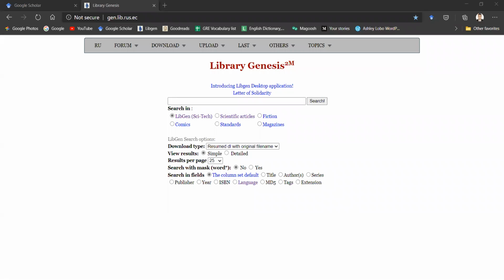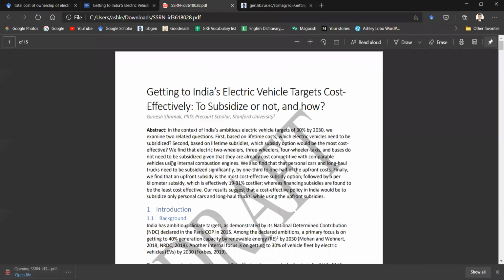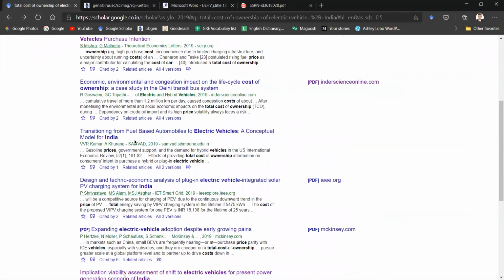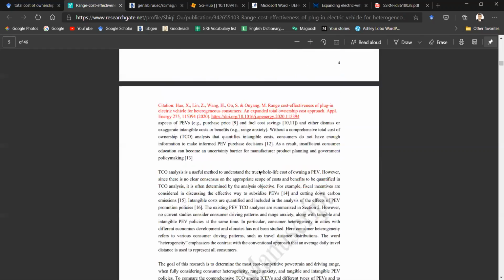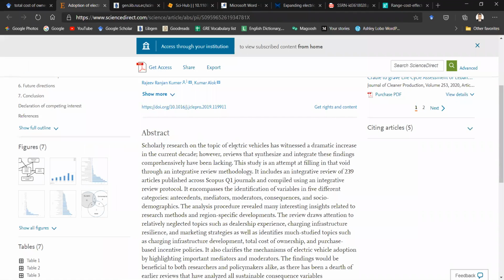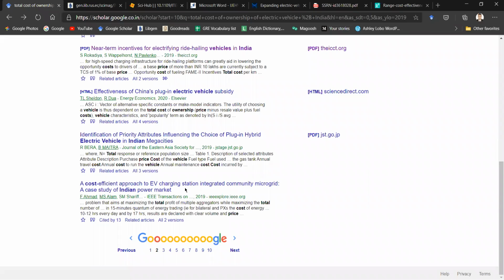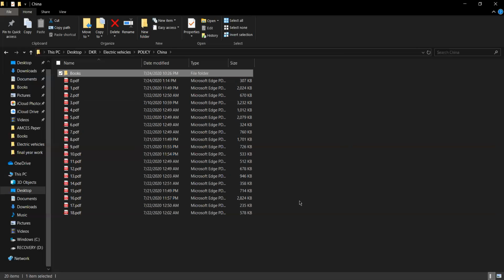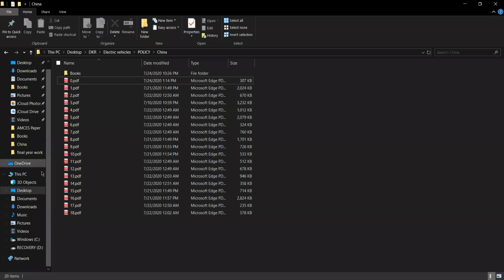How I get my Research Papers